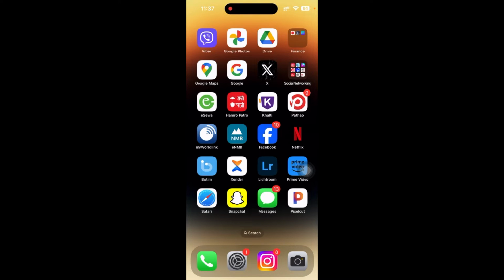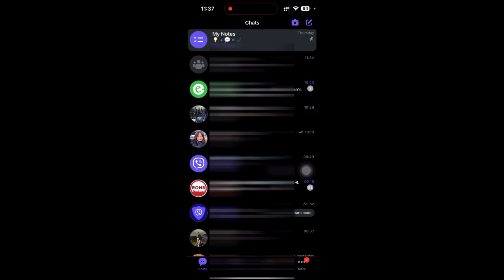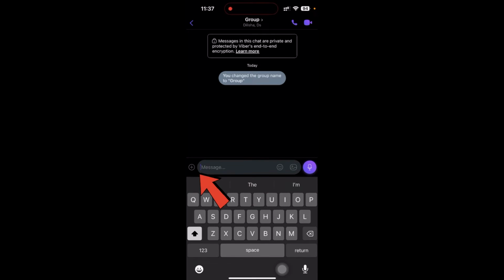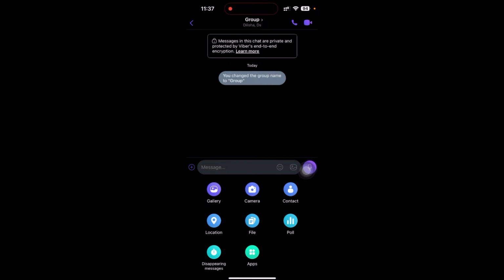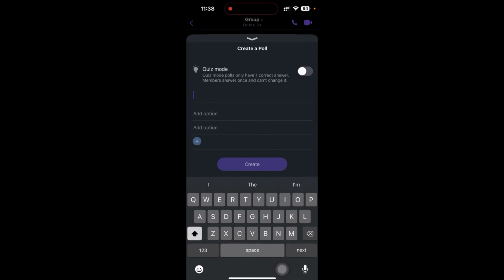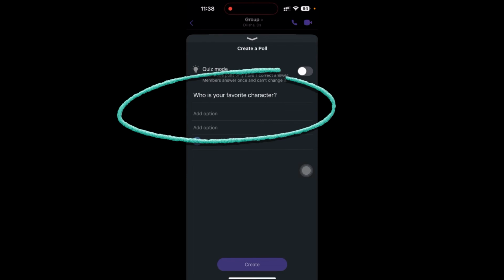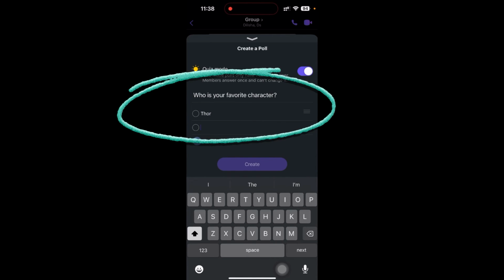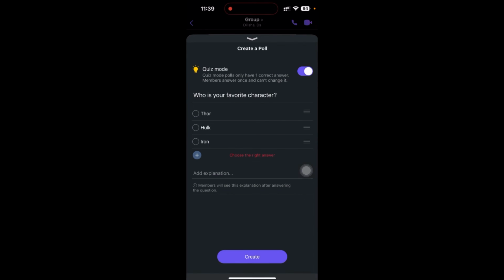How to Create A Poll in Viber (2024)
Ever wanted to spice up your Viber chats and get everyone's opinion instantly? Look no further than polls! In this comprehensive tutorial, I'll take you step-by-step through the process of creating engaging polls on Viber, whether you're in a group chat or a community.